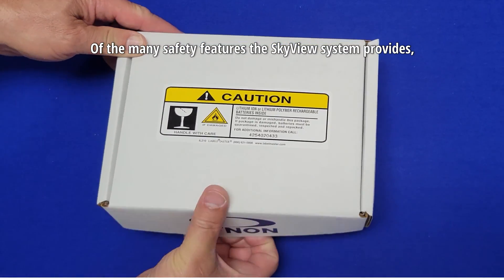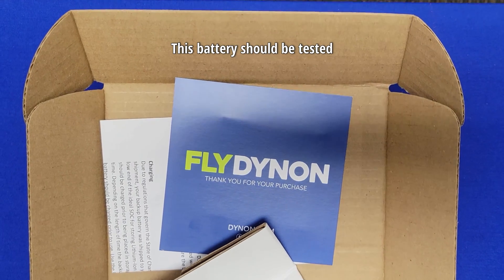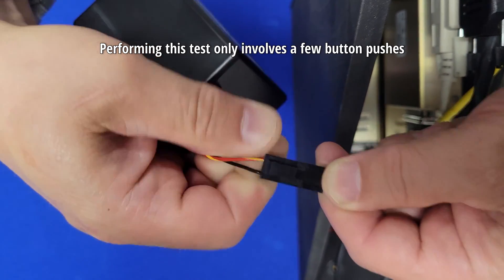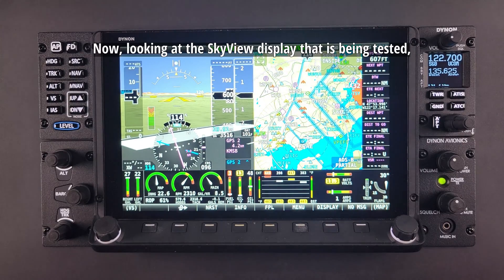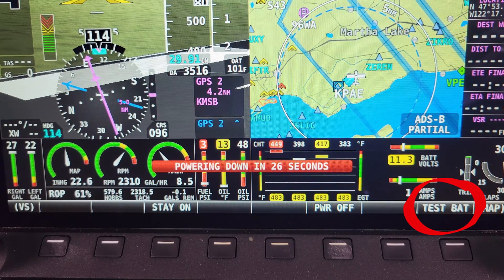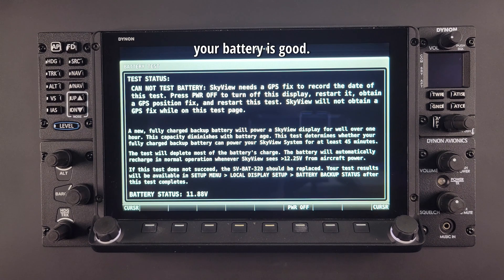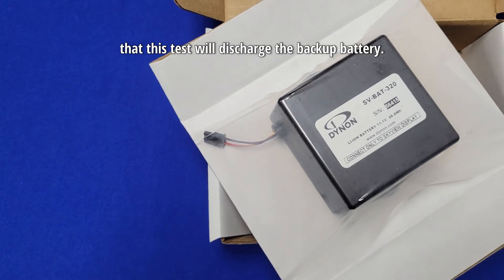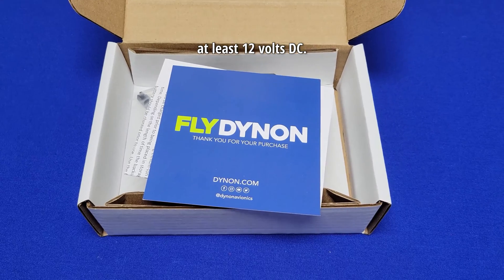Backup Battery Test: Skyview HDX Pilot Quick Tips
PQT13 - How to Perform a Backup Battery Test!

**Note: Charging power necessary is actually 12.25V not 12V**